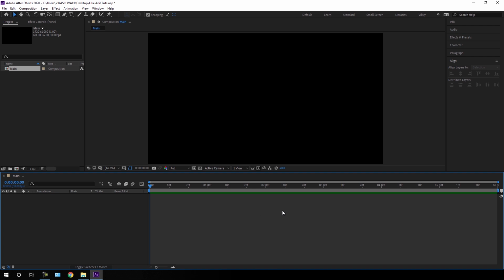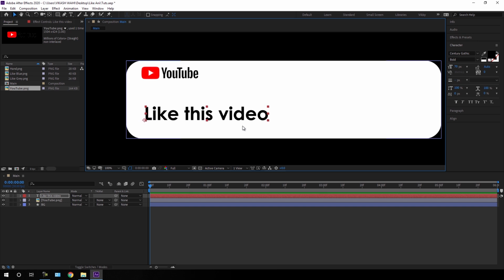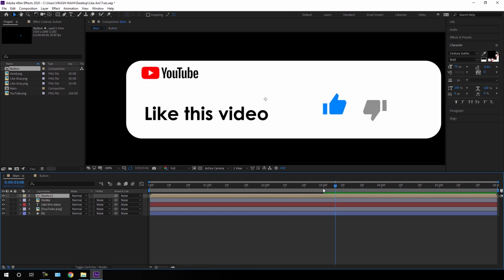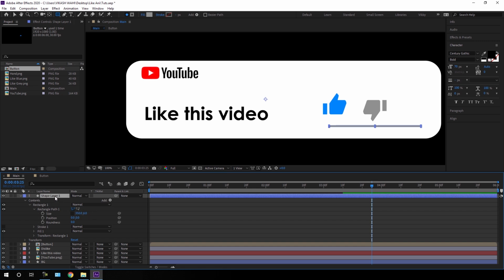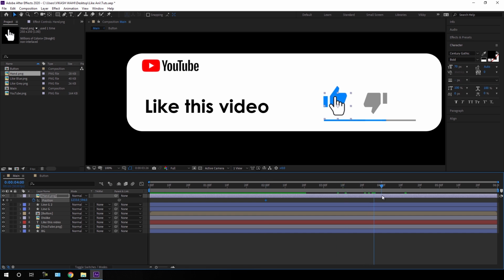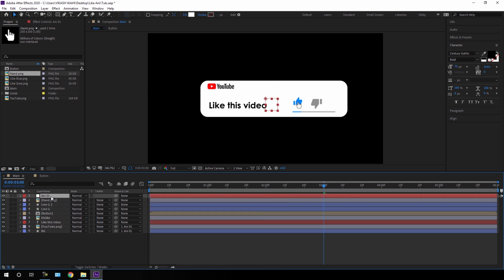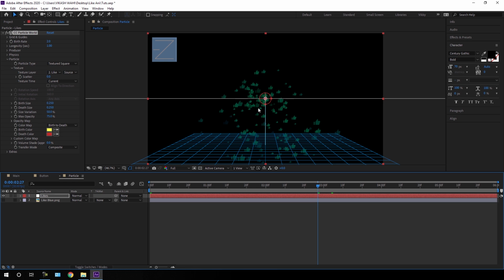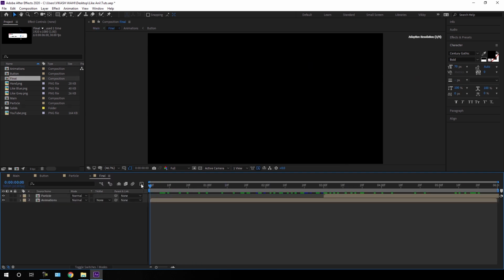After Effects Tutorial - LIKE Animation for YouTube Videos - Free Project File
Learn how to create a unique, trendy, clean, and simple LIKE animation inside of After Effects, that you can use in your YouTube videos and make your videos professional and attractive.
Follow this tutorial and create your own animation for your project in a few minutes and learn something new.

👉Download

👉Music Credits

ThankYou ❤️